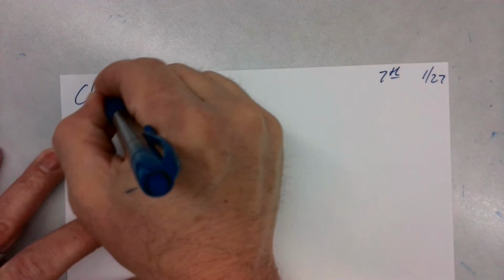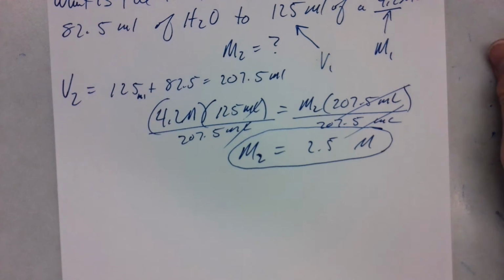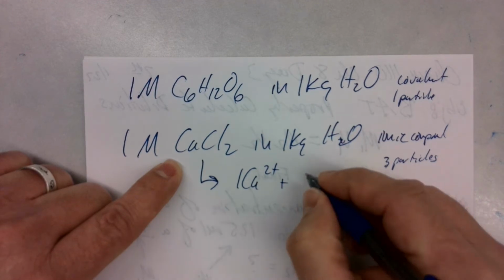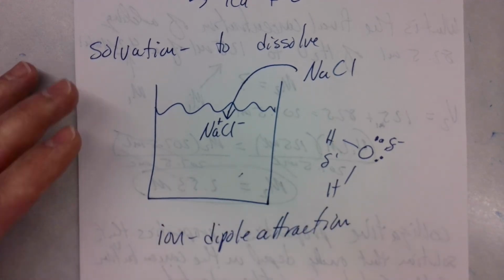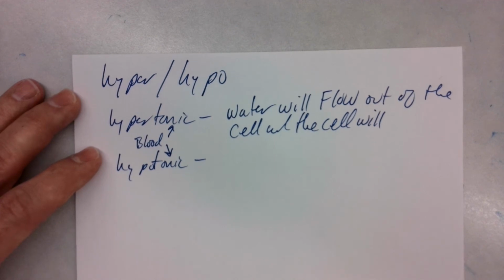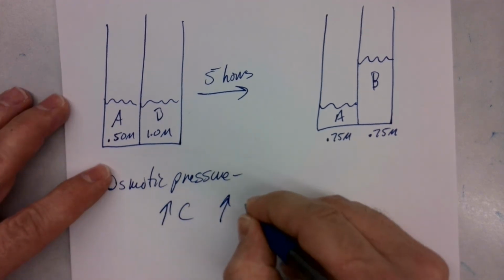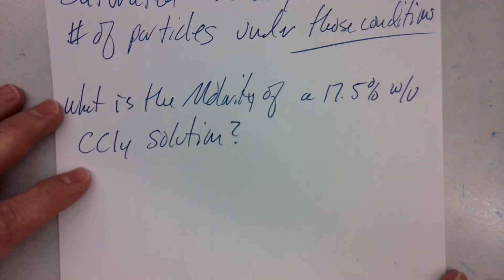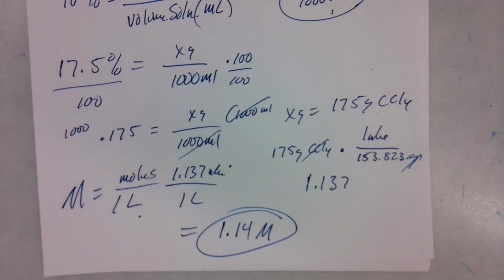Denton Chem 1110 Ch 8 Day 3 7th 20 21